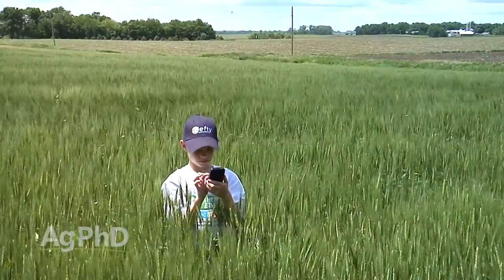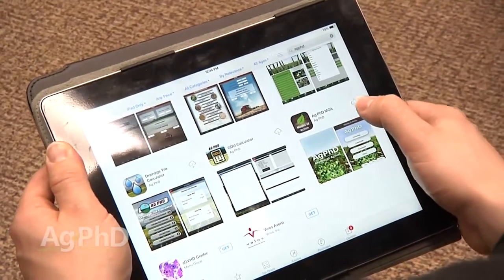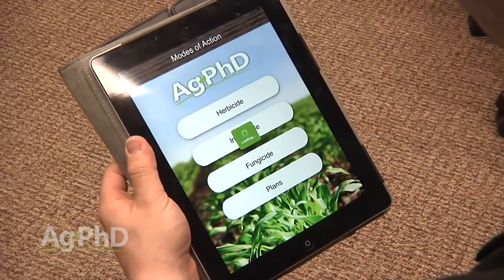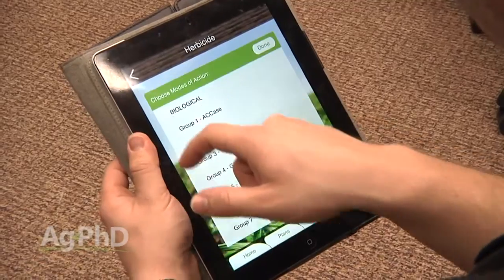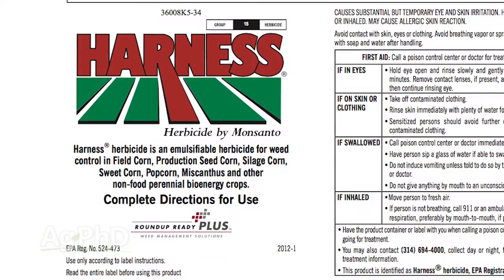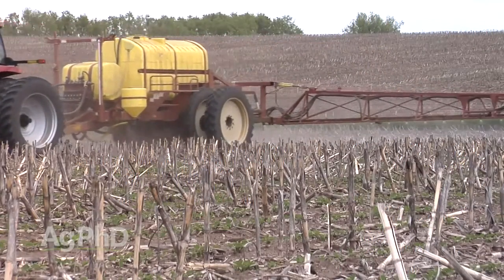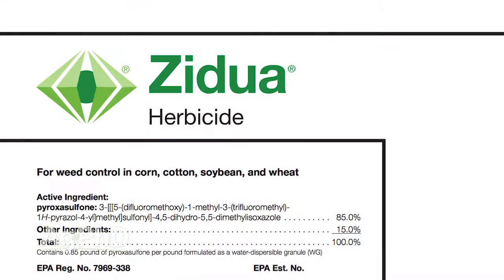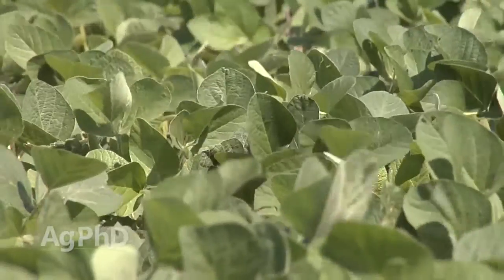Farm Basics #920 - Modes of Action (Air Date 11/22/15)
Brian & Darren explain how herbicides are grouped based on how they work on the plant.